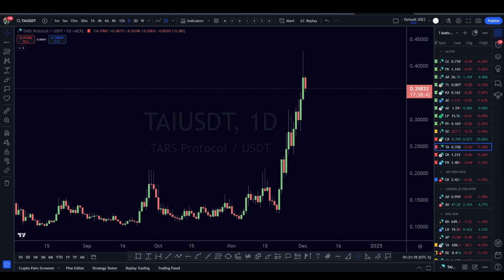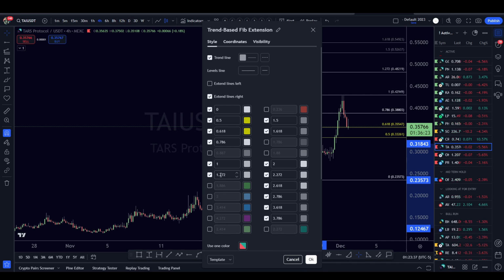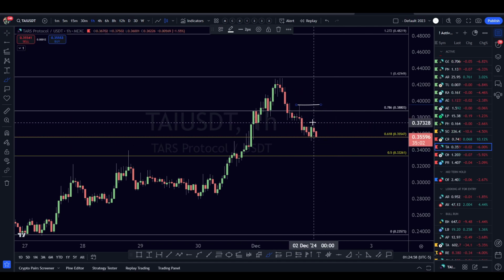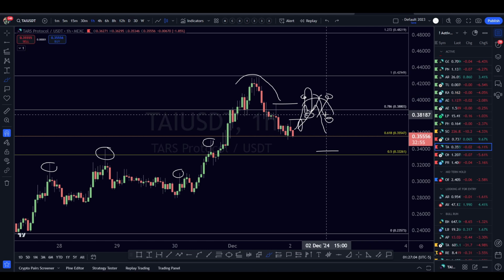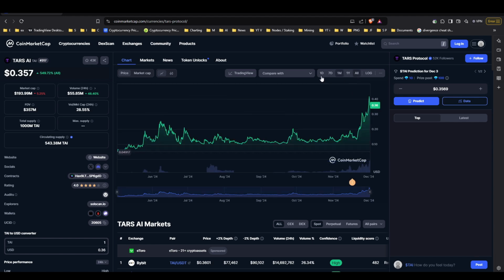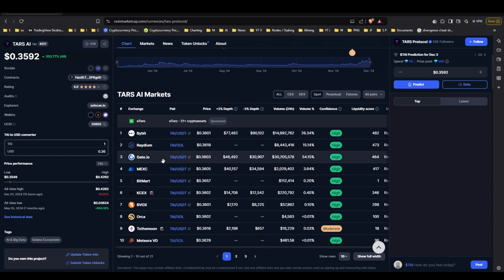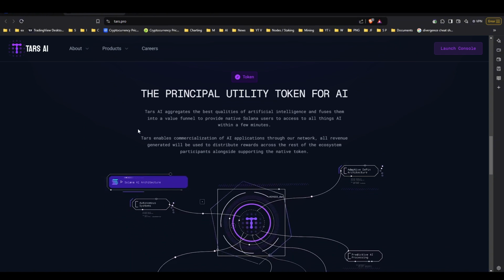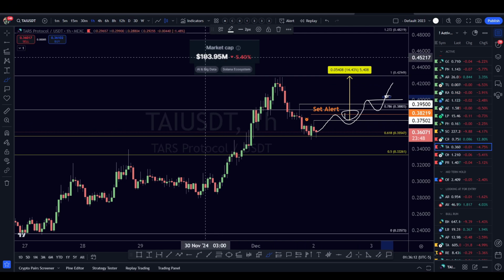How to Enter Crypto at ALL TIME HIGH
TVMz9M8rNuxM55Q6cGJnbN5JsJyXJxDrRR

🔸 Preferred Exchanges

00:00 Pre Show
07:00 Bitcoin Update and Chart Analysis